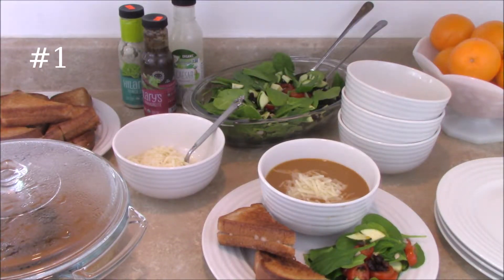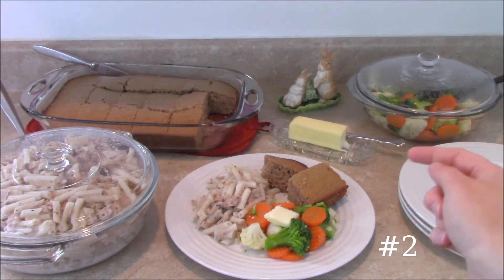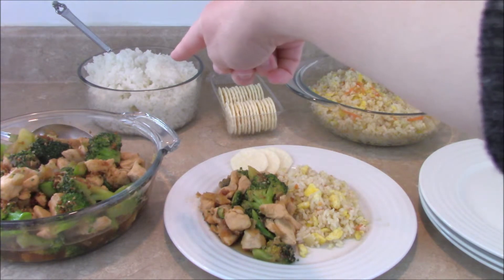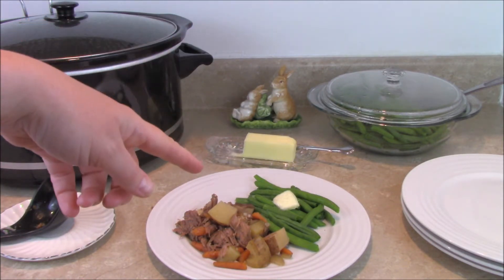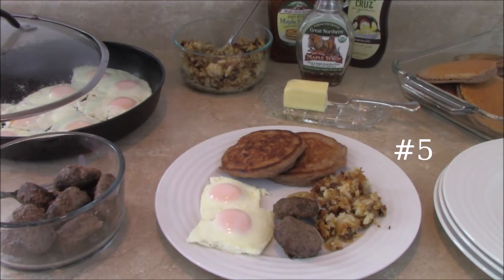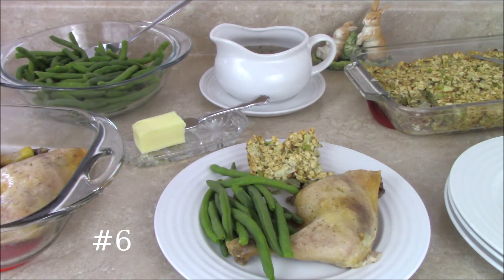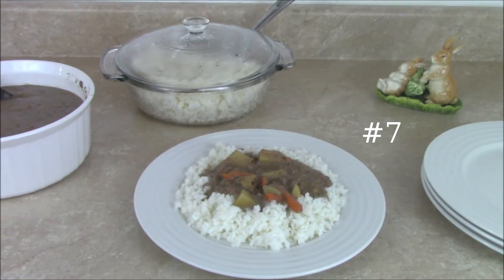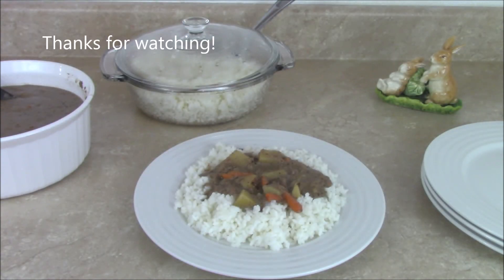My First "What's For Dinner?" ~ My Quaint Cottage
Hello and thanks for stopping by our family vlog.  In today's video we are sharing seven meals prepared from our last grocery haul. If you found this video to be interesting, please let us know by hitting the thumbs up button above.